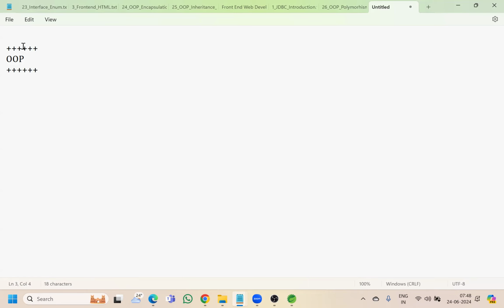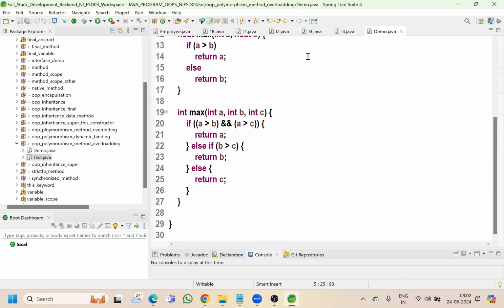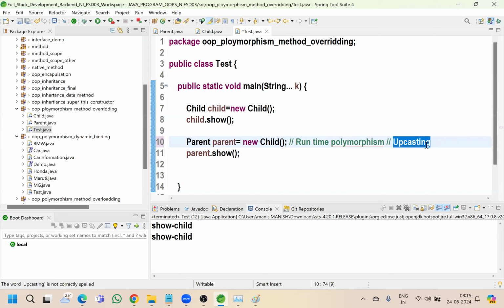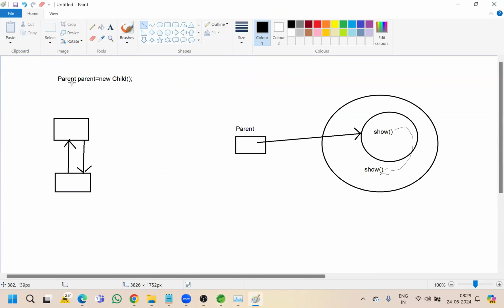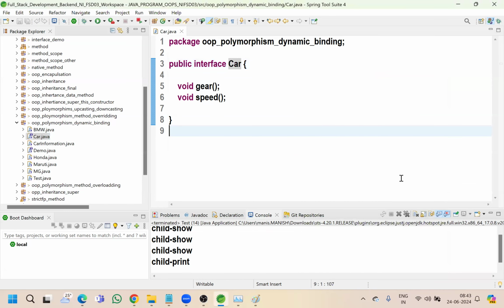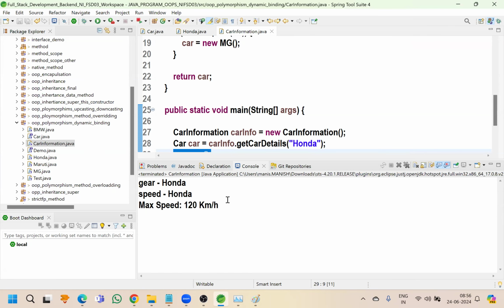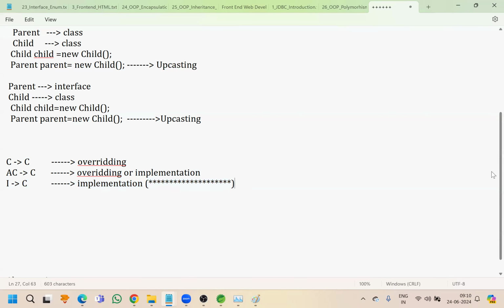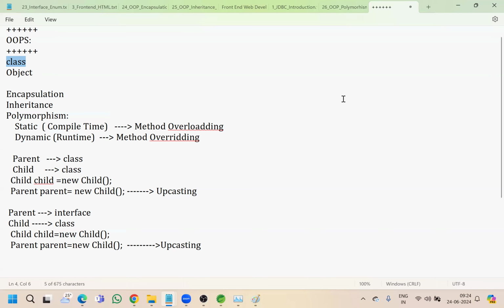fullstackdevelopment java corejava Session27 oopsconcept polymorphism upcasting downcasting